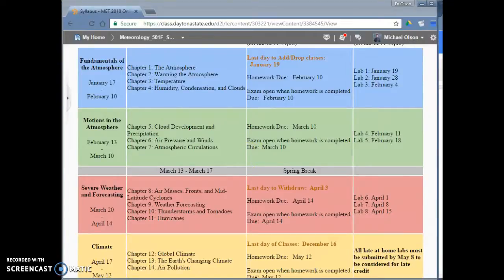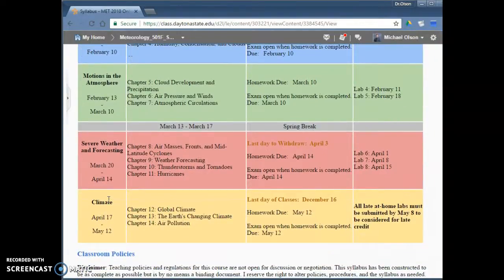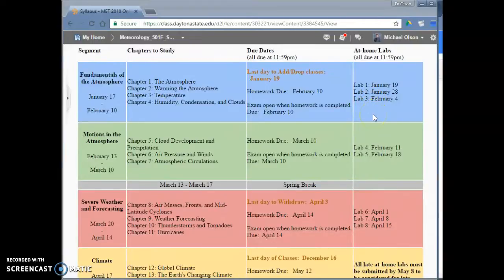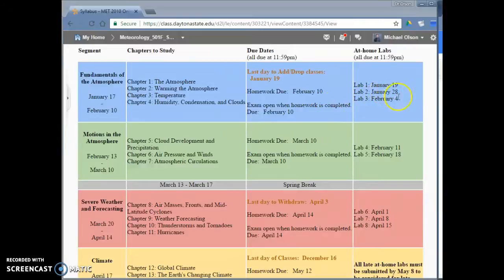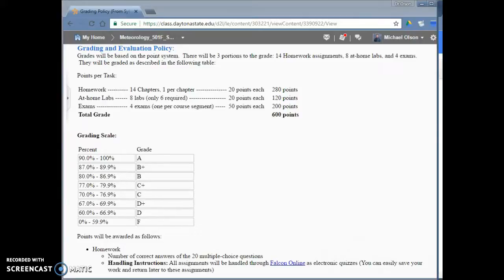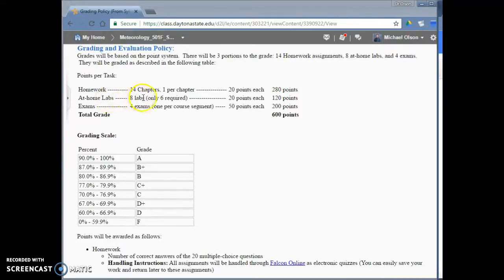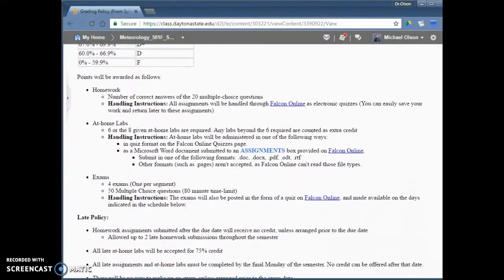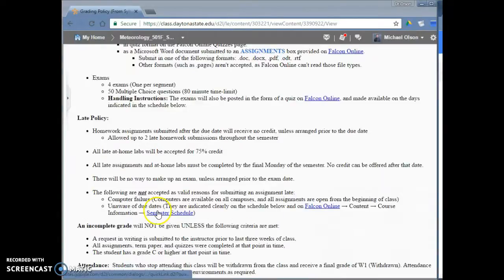MET 2010 Welcome - Spring 2017